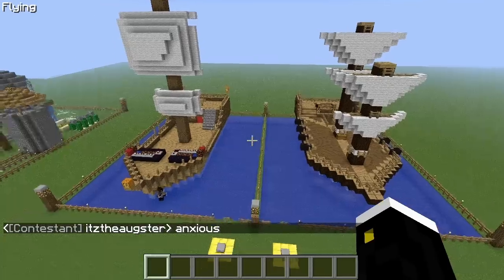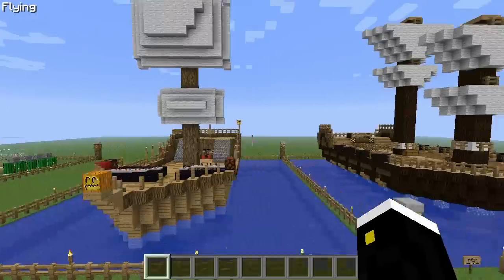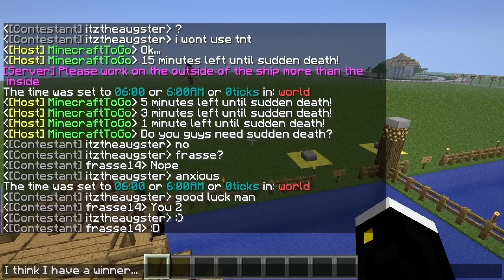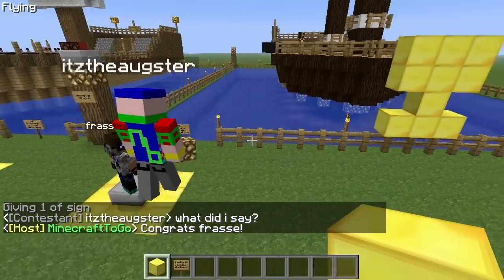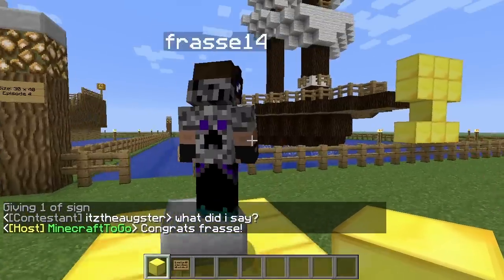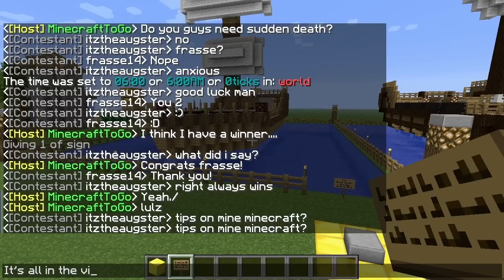Minecraft Building Challenge - Ep 4 - Pirate Ships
Since a lot of people are unable to check their facts before they post: I did NOT copy RageGaming's Quick Build videos! I started before him by literally a year.

Do you want to be in the next Build Challenge, or have an idea for the next contestants to build? :D